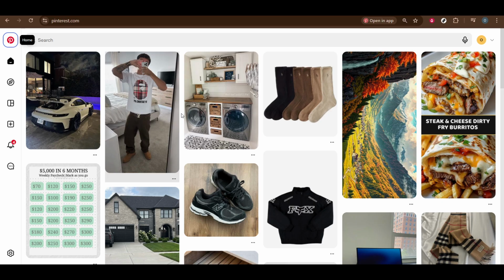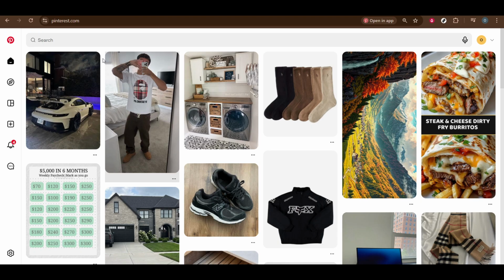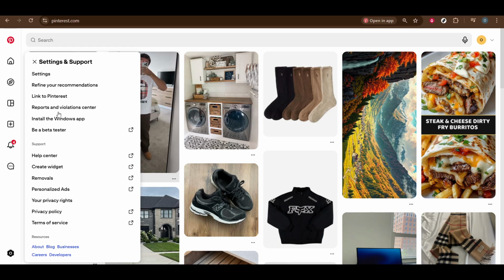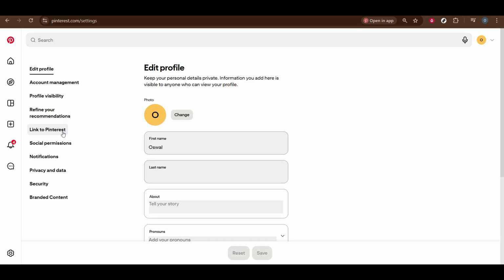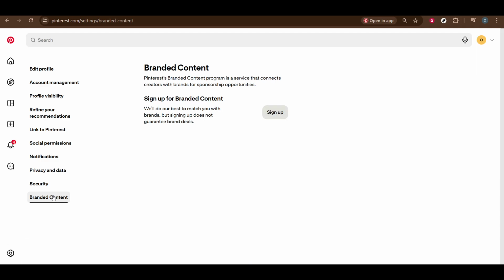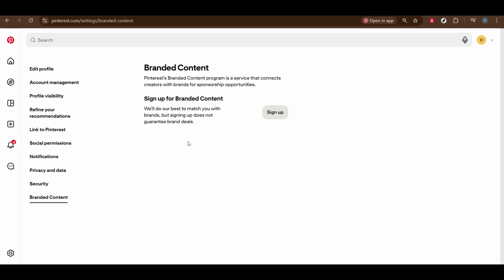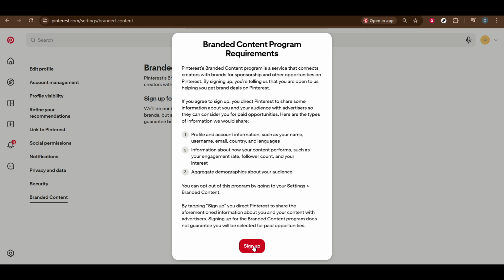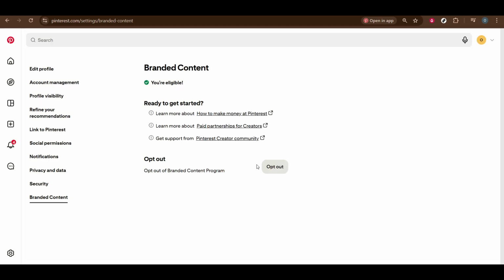How To Sign Up For Branded Content On Pinterest (2026 Easy Guide)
This 2026 Easy Guide Explains How To Sign Up For Branded Content On Pinterest To Collaborate With Brands, Enable Paid Partnerships, And Monetize Your Account Easily.